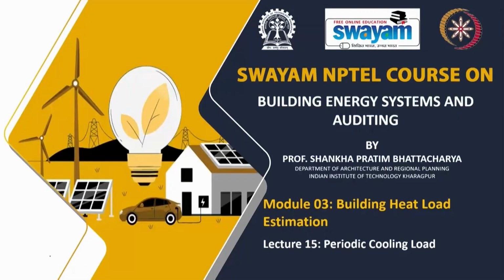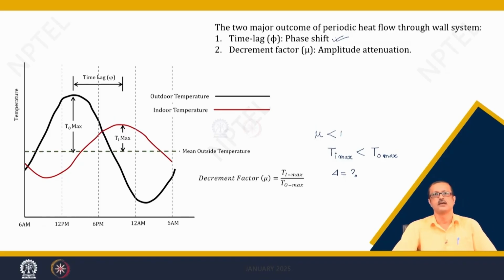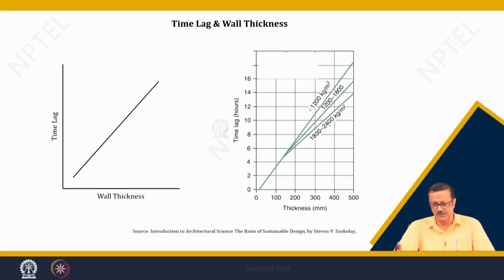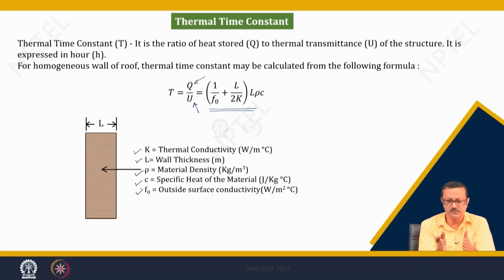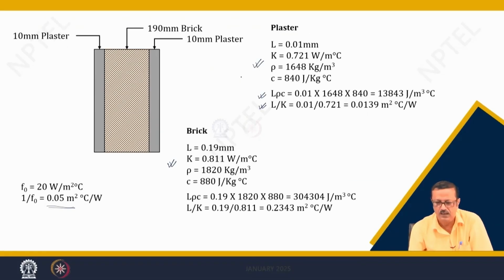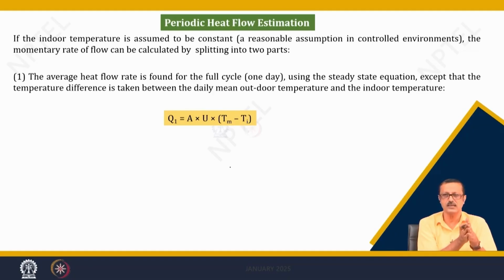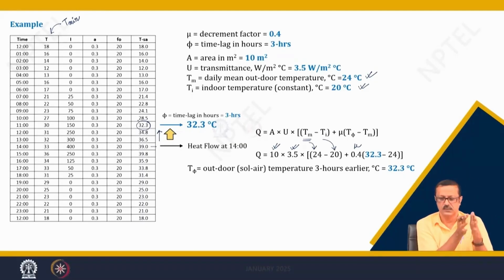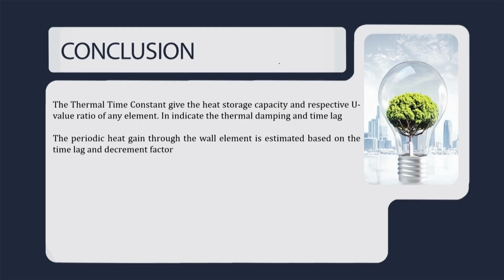PERIODIC COOLING LOAD